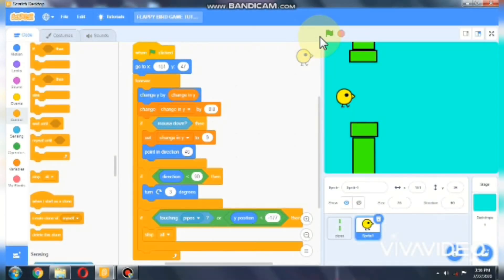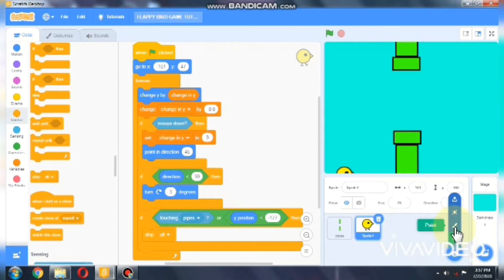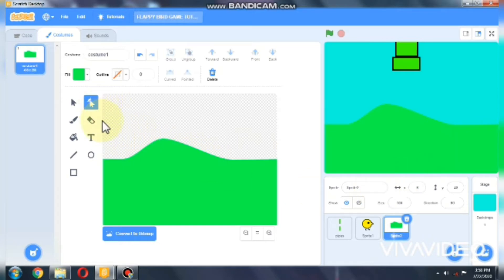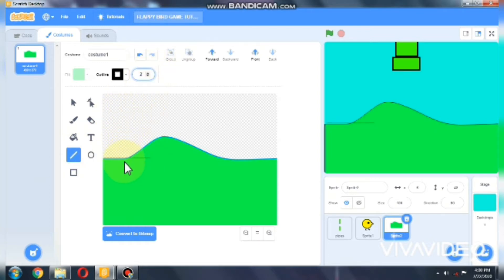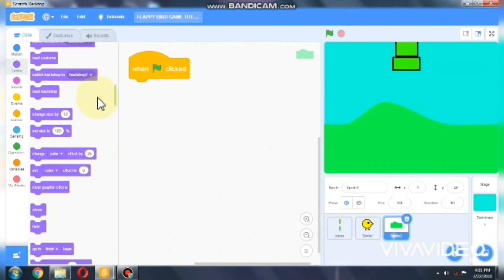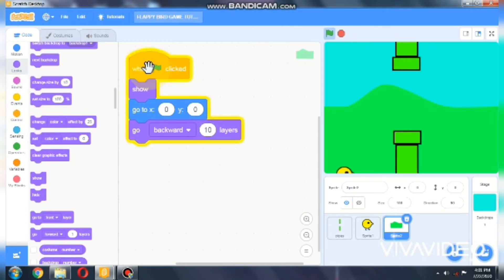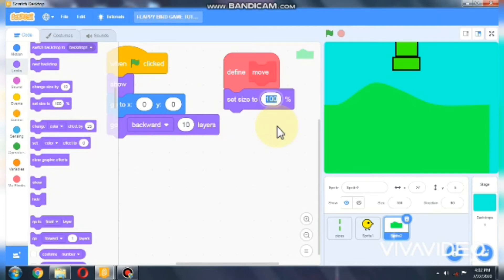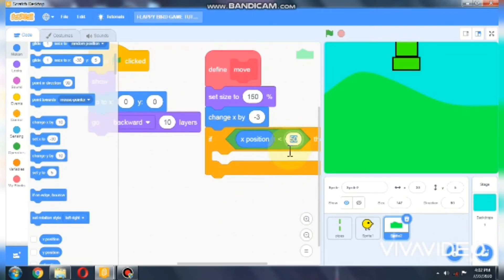Flappy Bird Game ( Part 2 )| Scratch 3.0 Games | Scratch Tutorials .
Hi everyone
This is part two in making a flappy bird game in scratch 3.0

Meet you on part 3.